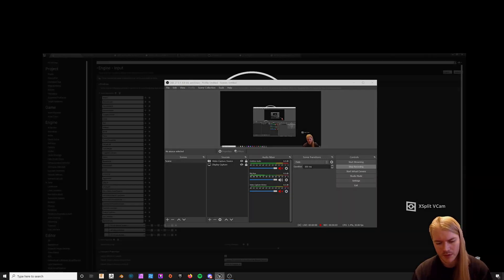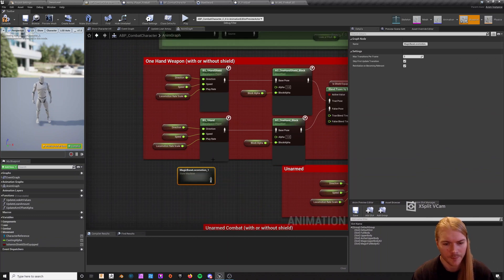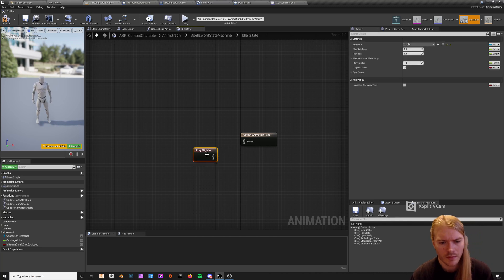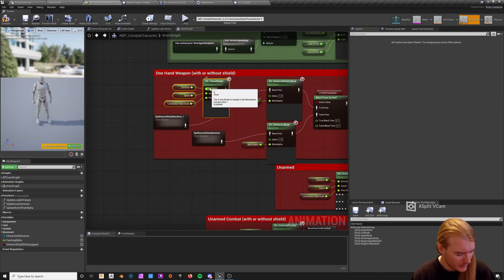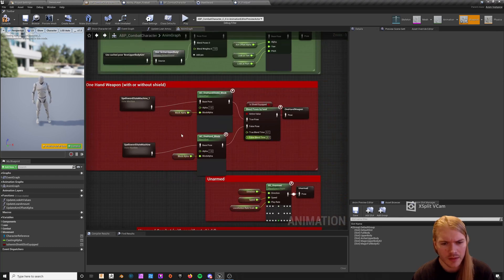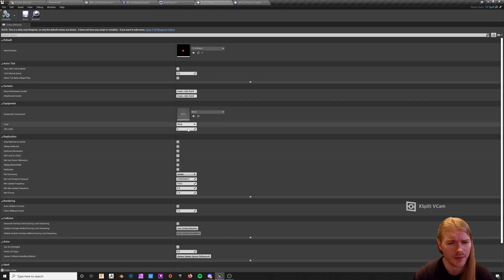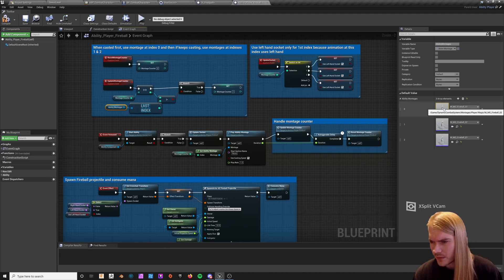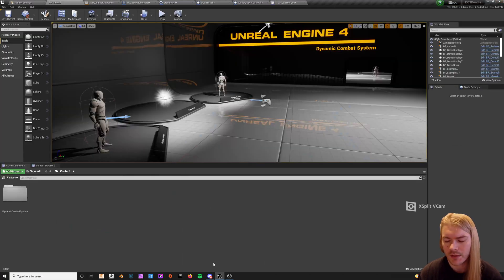Dynamic Combat System Spellsword Tutorial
Request tutorial for how to allow left hand spellcasting during melee in DCS (Dynamic Combat System) in UE4.